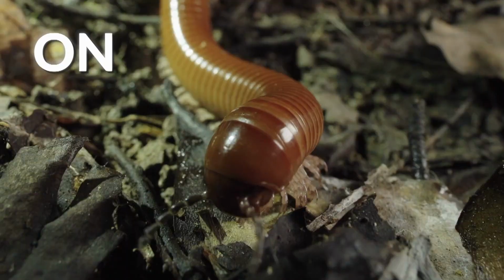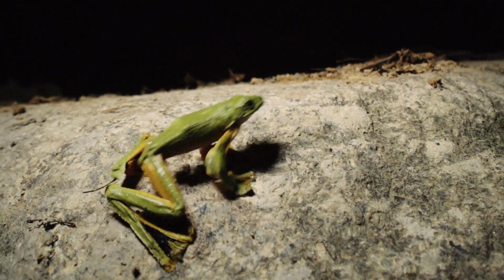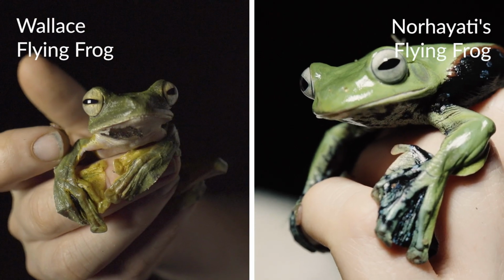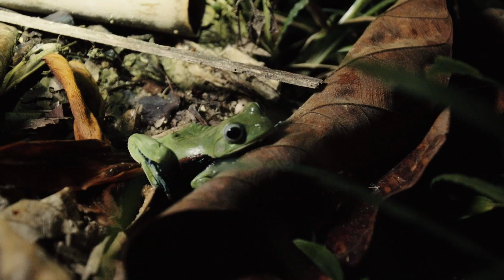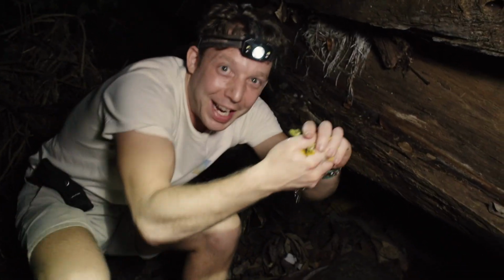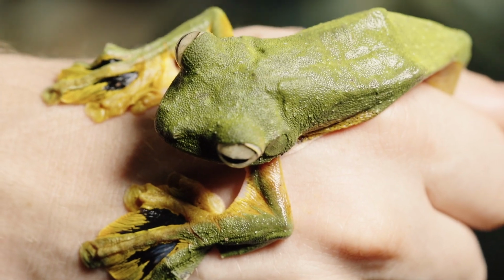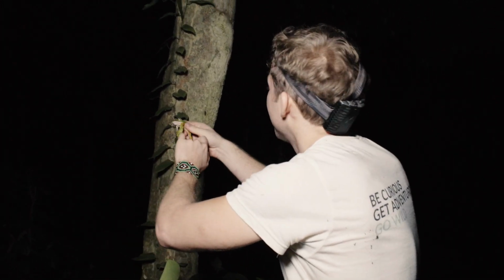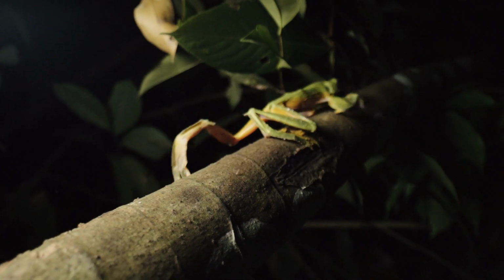Can This Frog Really Fly?! ft. Wallace Flying Frog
New videos are now being released each week from our ongoing "Creature Feature" series!

In this episode:
Jack is exploring deep in the South East Asian jungle on the trail of the Wallace Flying Frog (Rhacophorus nigropalmatus)! The Wallace's Flying Frog lives in wild primary rainforests and spend most of their lives high up in the leafy rainforest canopies. They use their long legs and winged feet to glide through the trees and they only come down to the forest floor to mate or lay eggs. They come out at night so it’s a midnight adventure deep into the wild Asian jungles. Better keep an eye out for tigers…!

About Jack Randall:
Jack is a zoologist on an adventure! He has a TV show with National Geographic Wild and this is his Youtube channel where he tells animal stories. Jack was educated at Oxford University following an apprenticeship with the iconic Steve Irwin (which started when Jack was 14!). Jack’s mission is to show off the world’s most amazing animals. And to do that he must explore the world’s most wild places…

What Are Species Spotlights?
All creatures have evolved different tricks to survive in the wild places they call their homes! Each animal has an awesome story about how they look, what they eat and even how they move! Species Spotlights tell the stories behind these crazy cool adaptations.

The Science:
With over 1 Million animals on the IUCN Red List, animal populations are in decline the world over. This is due to many reasons but what we know for sure is to keep the planet's amazing diversity of wildlife we need to learn as much as possible about where and how these creatures live their lives. Collating all the data we are gathering will help build a picture of which habitats are key to sustaining the largest diversity of life on planet earth.

Thanks to our amazing team without whom the series would not have been possible!

Jack Randall, Research
Suzie Brearley, Production
Sarah Ash, Camera
Rachel Hagreen, Edit
Michael Brearley, Intros

Expedition Anaconda:
Jack embarks on one of the most ambitious adventures of his life: to traverse the Amazon rainforest via boat to search out the world’s most massive snake, the Green Anaconda.

Venom Australia:
Venom Australia is a scientific adventure to spot 20 venomous creatures out in the wild! Along the way Jack meets with scientists, experts and conservationists, finding out everything there is to know about Venom.

Cecil’s Legacy:
Jack teams up with renown cricketer Kevin Peiterson and the unlikely pair head into the field to track down a well-known lion pride; Cecil’s Legacy!

RESEARCH MISSIONS! JOIN THE ADVENTURE

BE CURIOUS
GET ADVENTUROUS
GO WILD